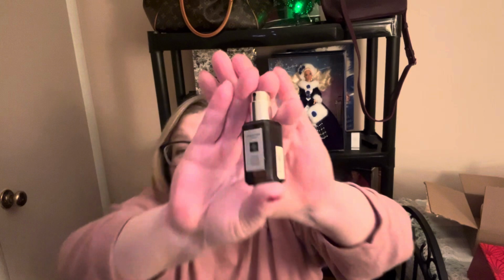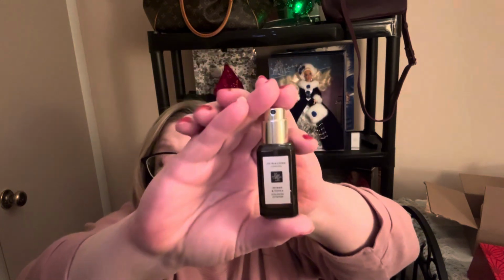Unboxing Portland Leather Goods Raindrop Bag — New Bag Shape! Collab with YouTube Friends!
This is the new Raindrop bag from Portland Leather Goods.

Watch my friends’ Vlogmas videos here!

It's Jeulia's Best Deal of the Year! offer lasts until 12/6